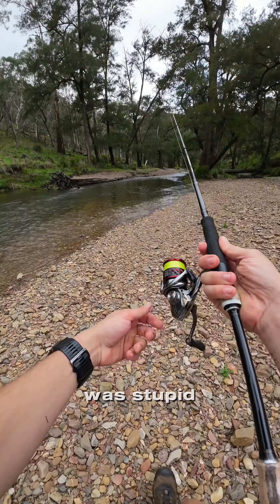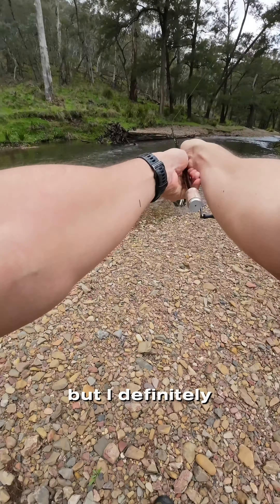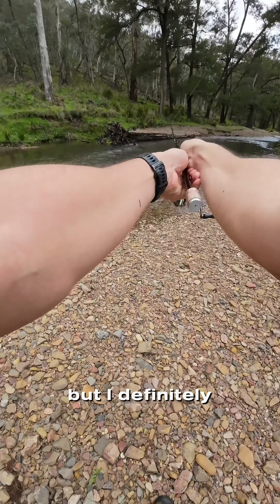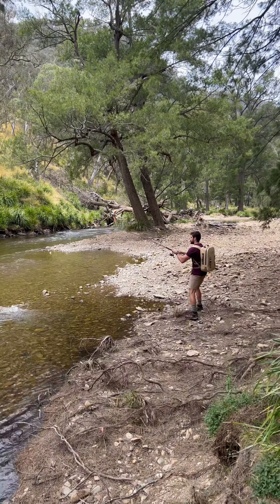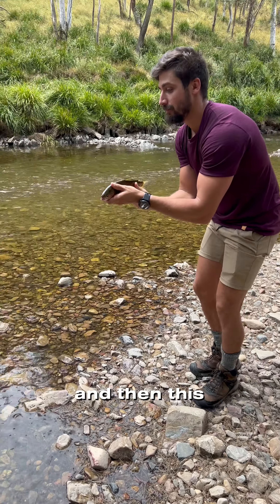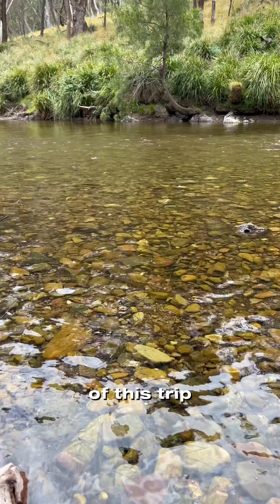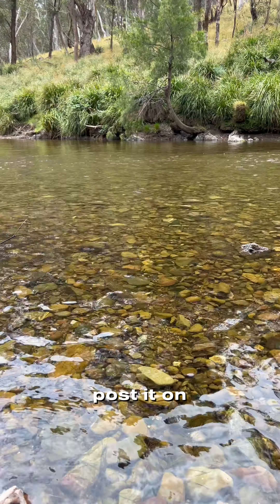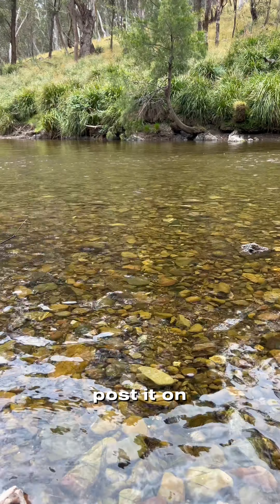These secret spots are ridiculously close to SYDNEY NSW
Come with me as we embark on some trout fishing madness. Oh, and what makes it better is that it’s so close to Sydney!